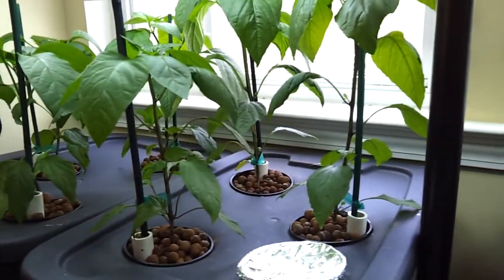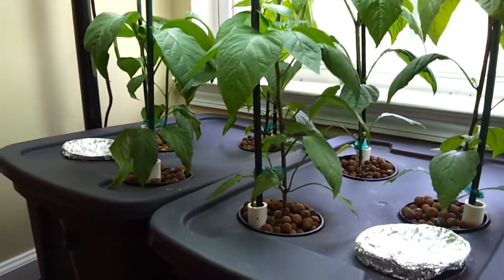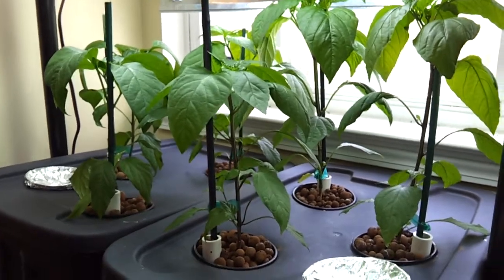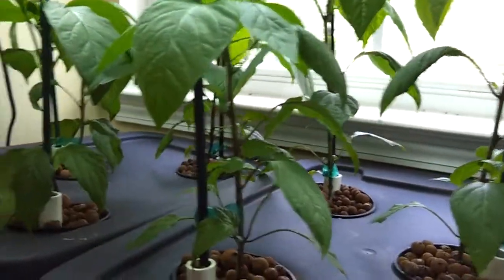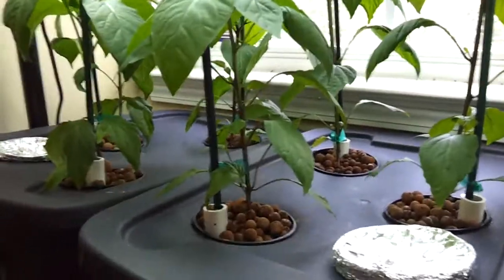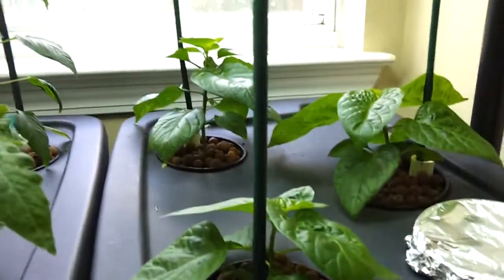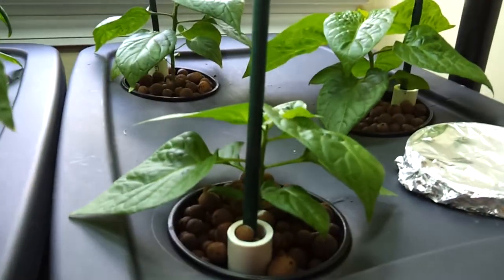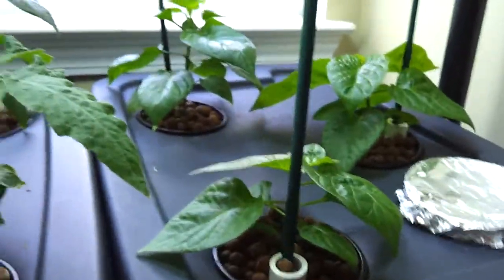DWC Hydroponic Pepper Experiment 2012 Part 3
Quick update to show how I'm staking up the plants in the net pots. That hydroton medium doesn't provide a whole lot of support once the plants reach about a foot high. They were falling all over the place while changing out the nutrient solution.